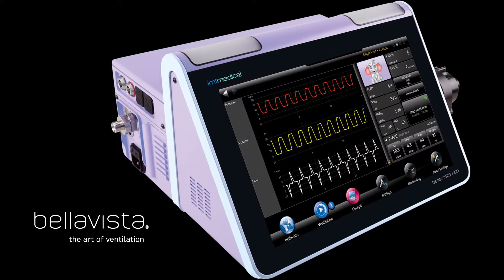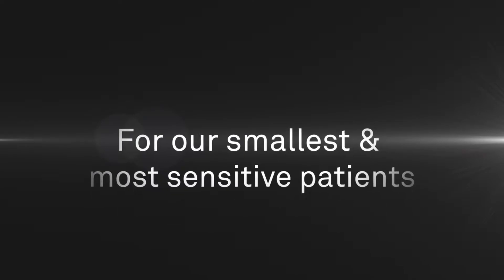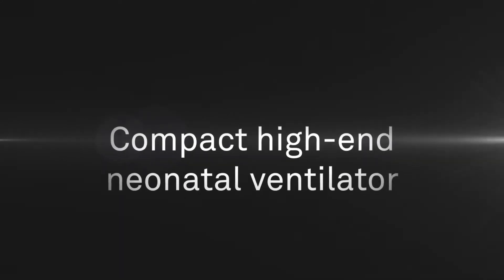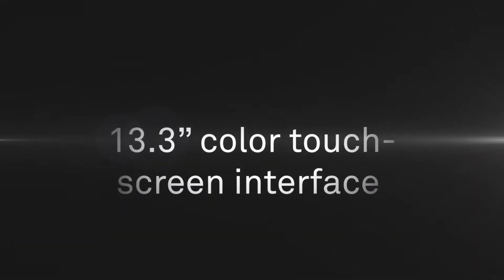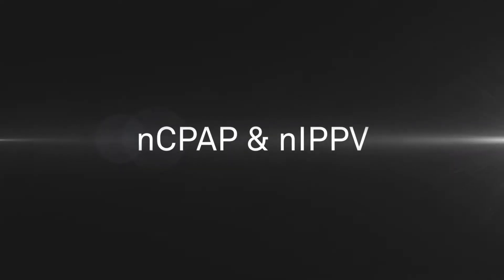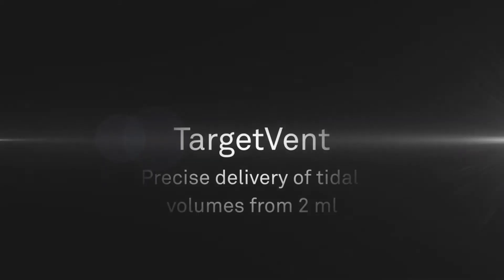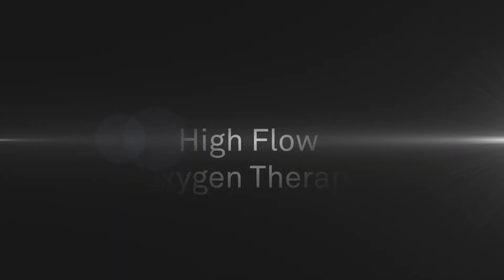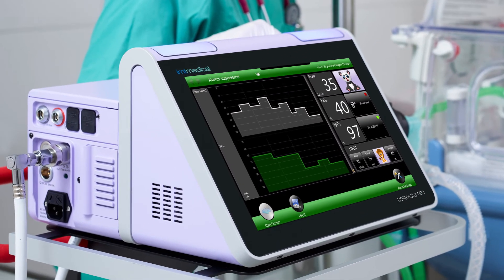bellavista neo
For our smallest and most sensitive patients.

Highest precision in volume and pressure control – with a unique user experience.

Reliability and safety are key in ventilation. One of the most demanding challenges is to ventilate neonates, where you need highest precision in volume and pressure control. bellavista combines latest technology with precise delivery of flow for our smallest patients.